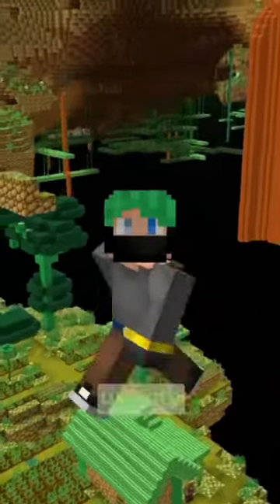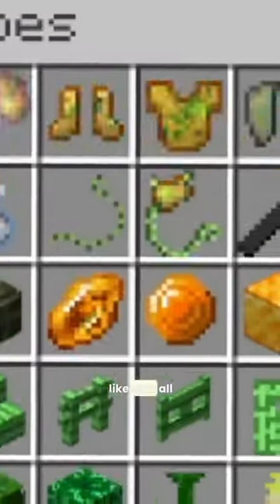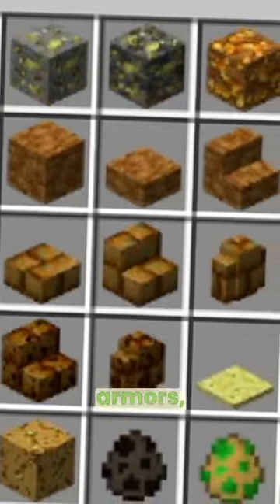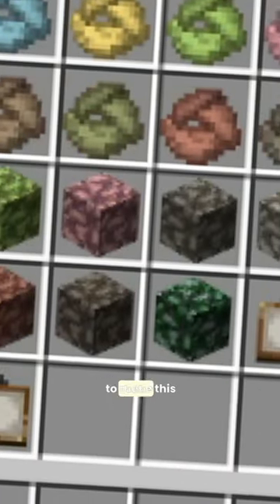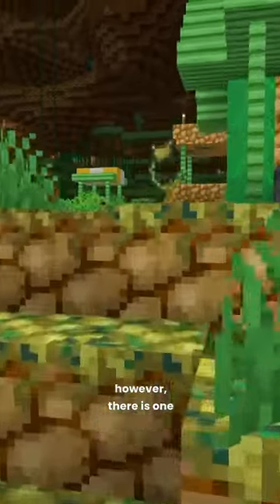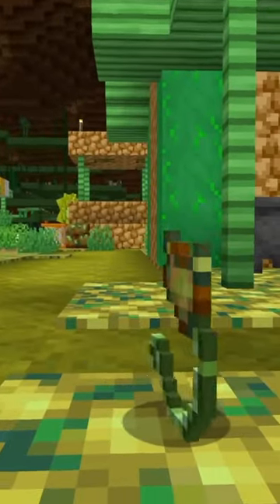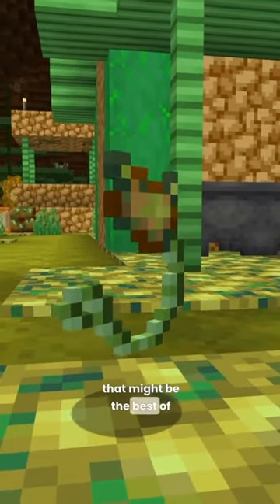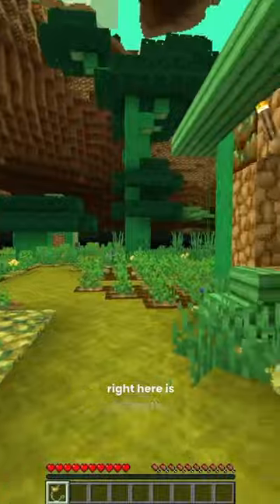GRAPPLING HOOK in the new minecraft snapshot!